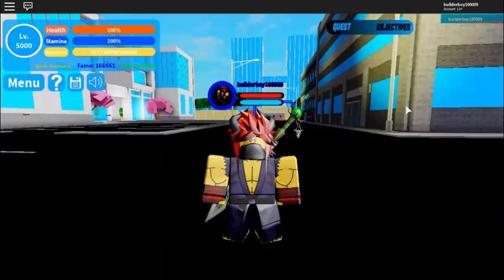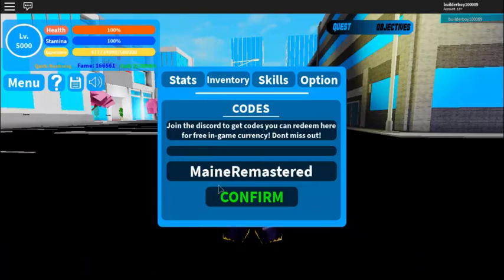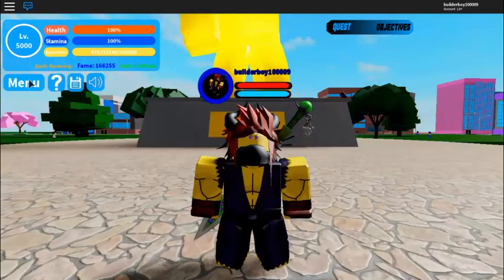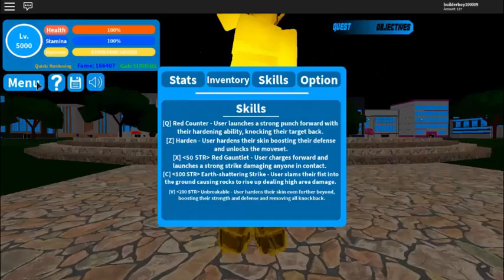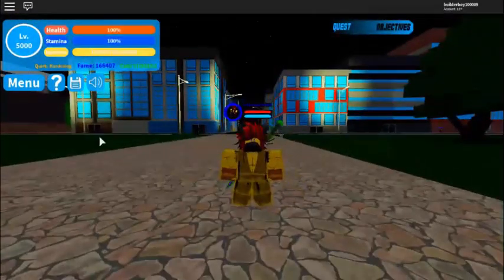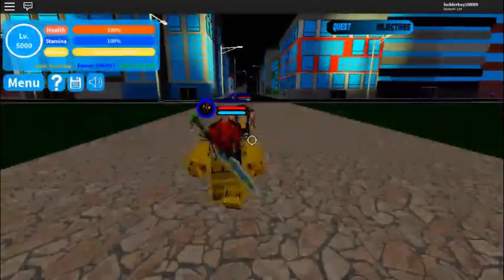[NEW CODE!] HARDENING QUIRK REVAMP IS OP!? FULL SHOWCASE! |BOKU NO ROBLOX REMASTERED!?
Aye were back again guys sorry for the delays and heres my review of Hardening Quirk Revamp in boku no roblox!

✅ There is no copyright infrangement intended for the sound , musics , effects used in this video.
and I will remove it immediately!